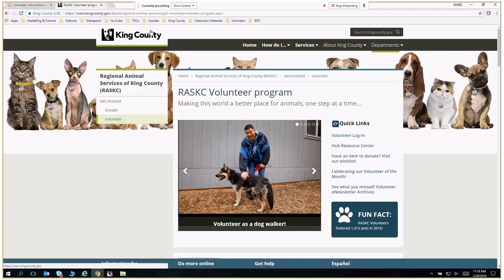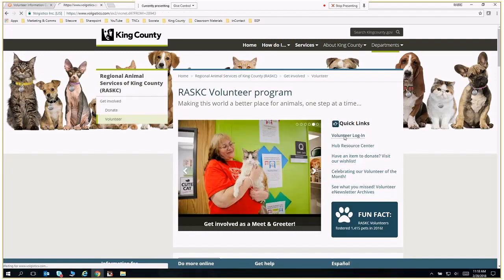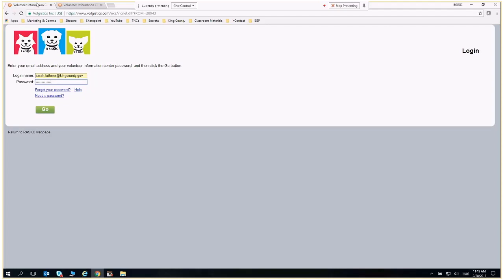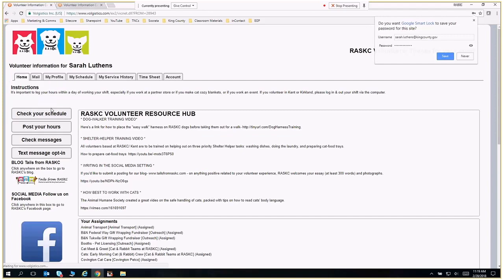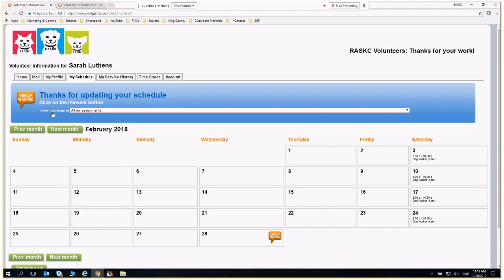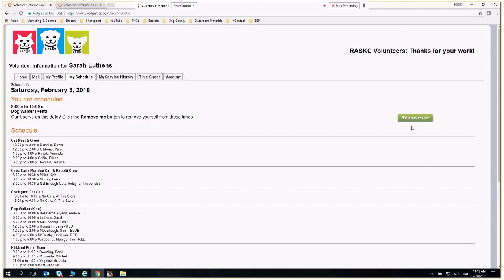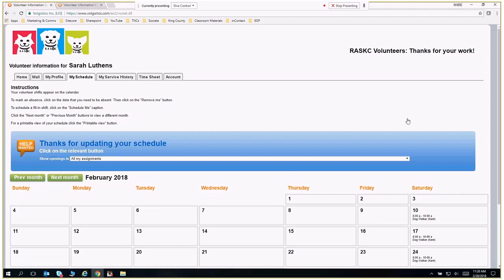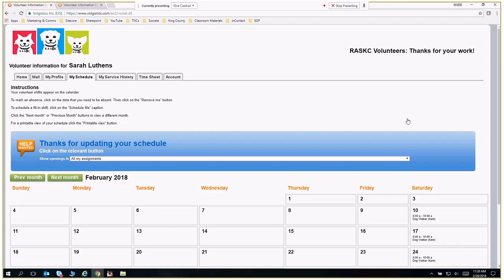RASKC Tutorial: How to mark absences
This video will teach you how to mark volunteer absences